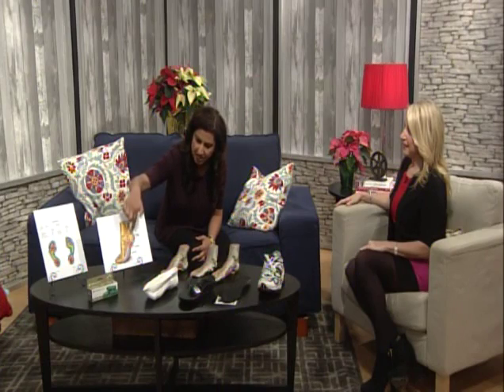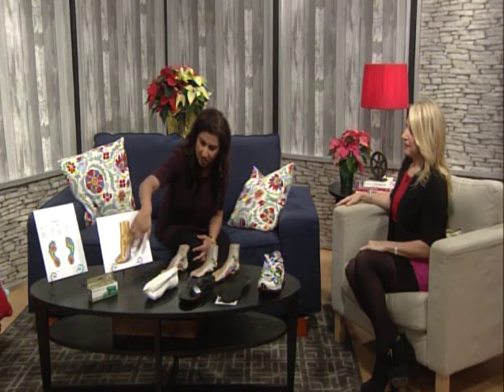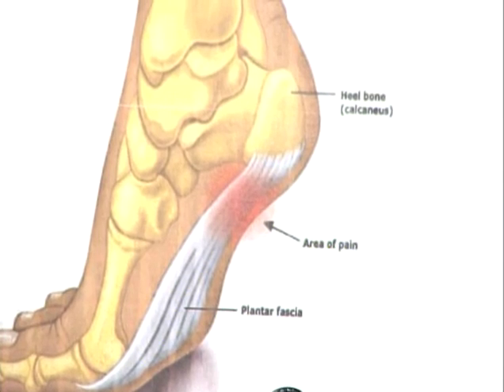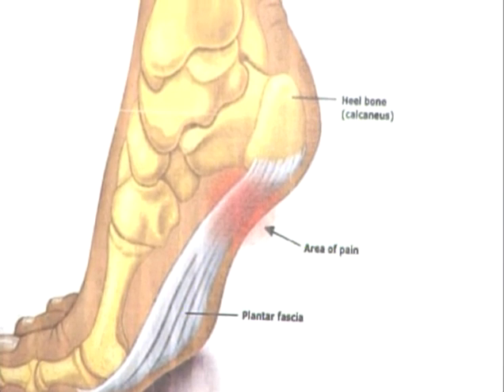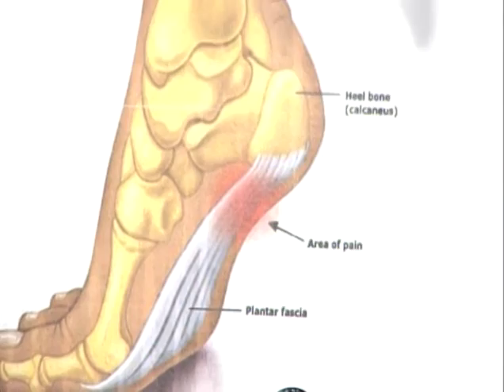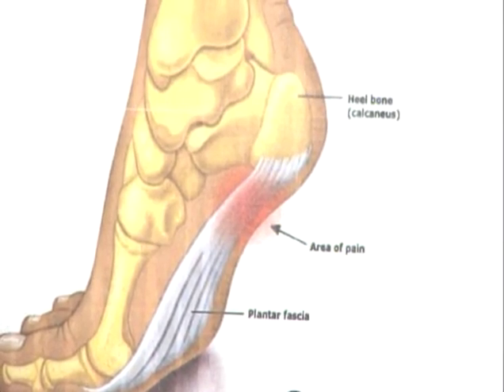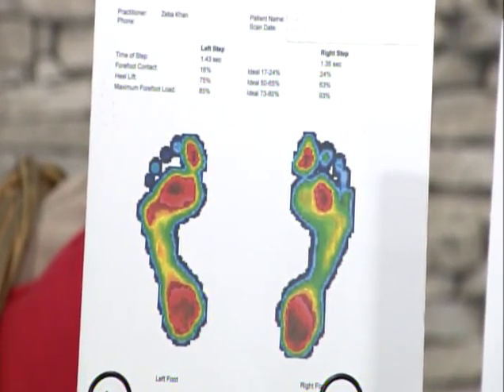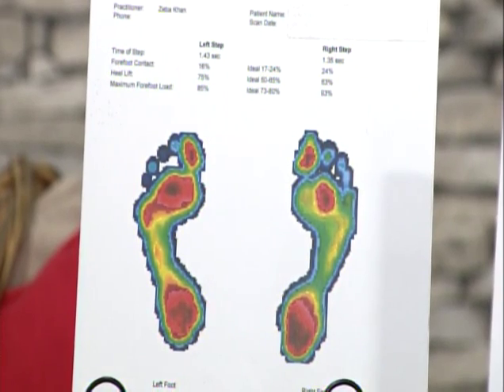Zeba Khan at Rogers Daytime Show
foot Specialist Zeba Khan of The FootCare and Orthotic Centre Whitby talks about the common and painful foot condition of plantar fascitis at the Rogers Daytime Show.